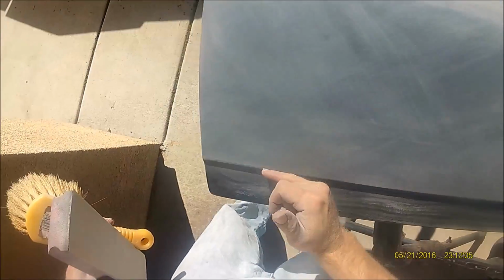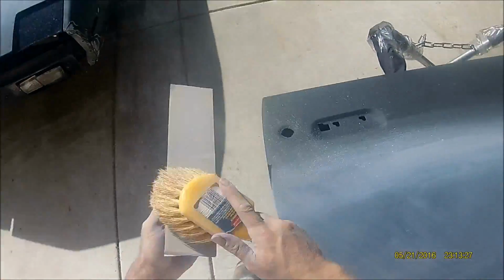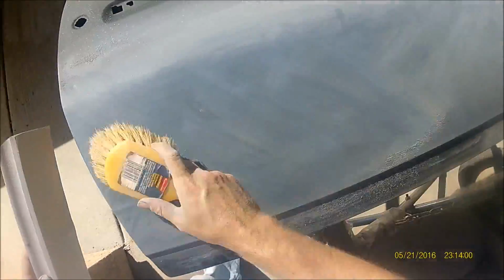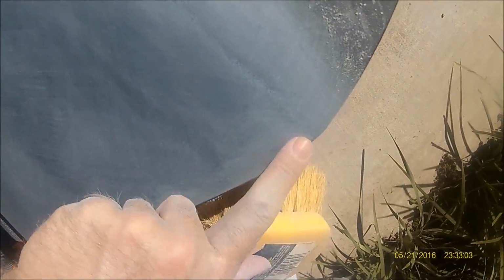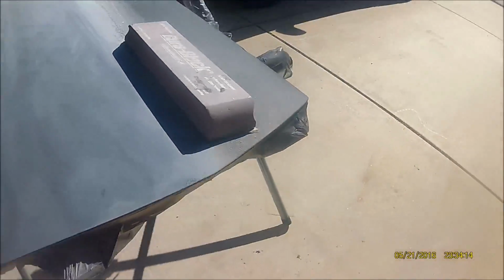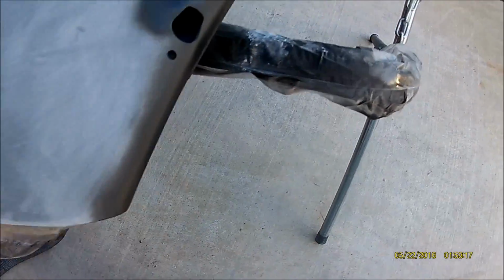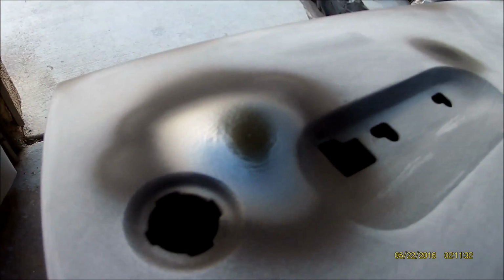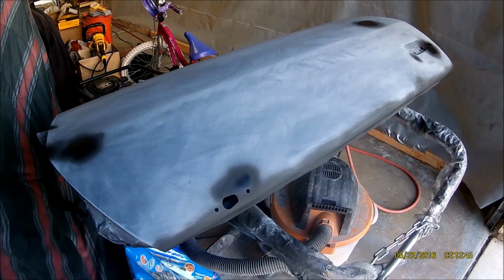Block sanding my Firebird Door before paint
Here I'm just black sanding my door with 320 grit. The door was primed with epoxy and poly primer.  I sand with an X pattern to get this door super flat. It will be black so we need it as straight and flat as possible. I will be blocking one more time with 400 before I paint. durablock kit